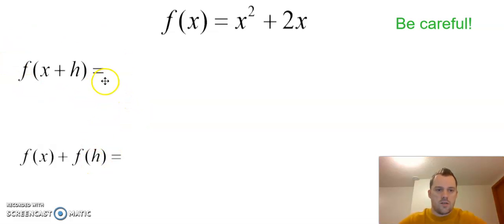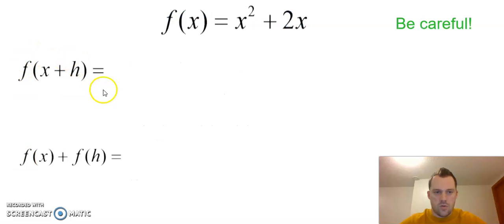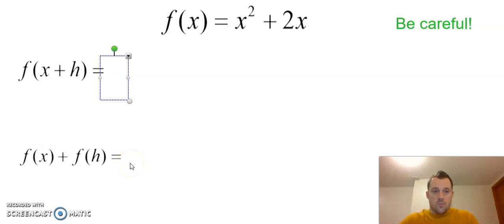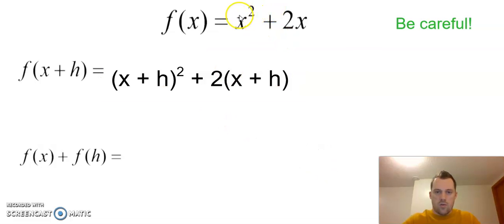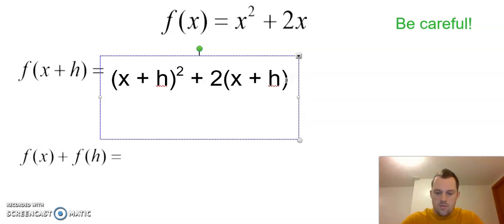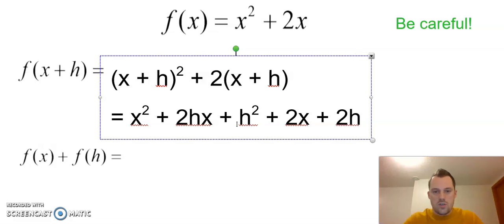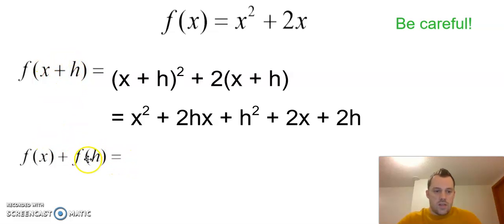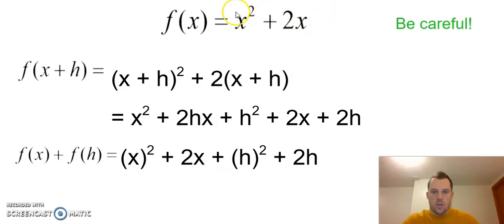Combination Functions - Example with Variables (Challenge)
In this video, we look at how to evaluate a sum combination function with multiple variable.s